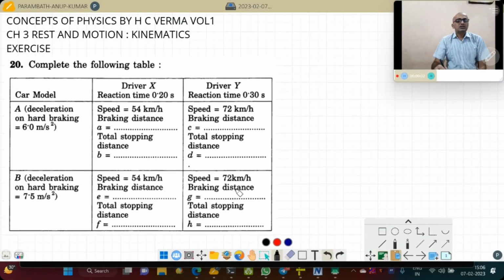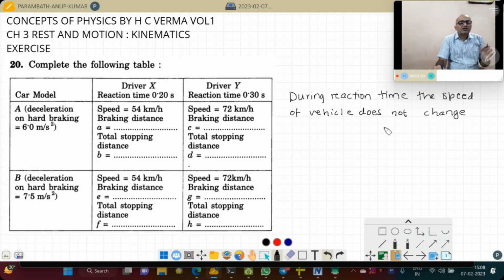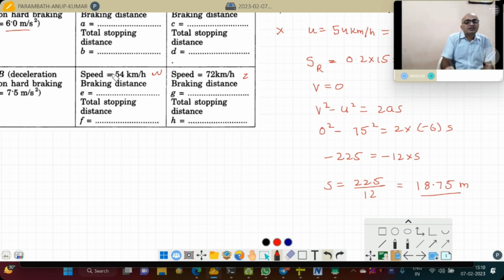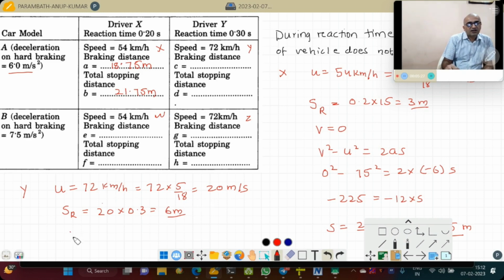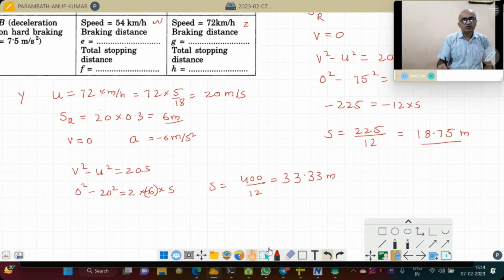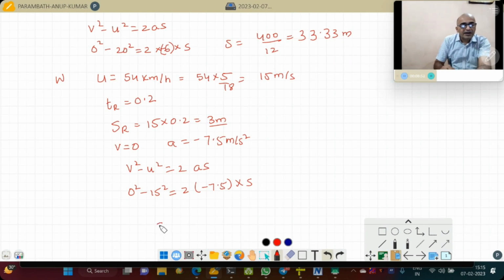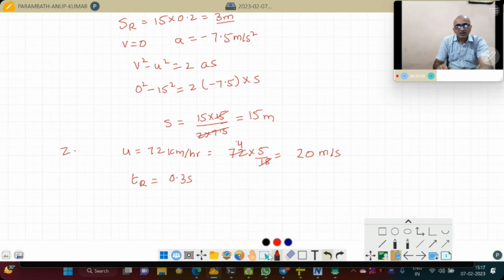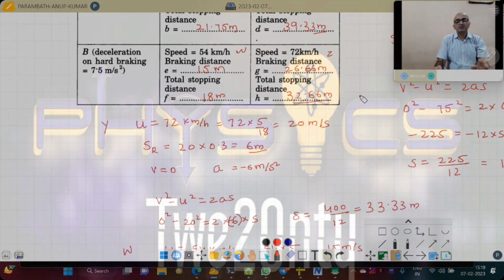HC VERMASOLUTIONS|KINEMATICS|REST AND MOTION|EXERCISE-20|EASY EXPLANATION|ENGLISH|JEE MAINS|NEET